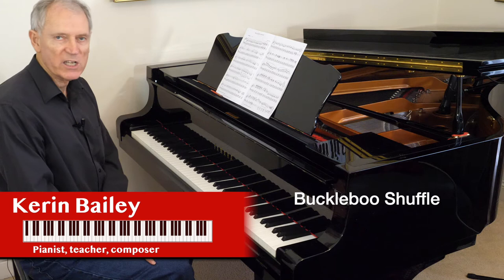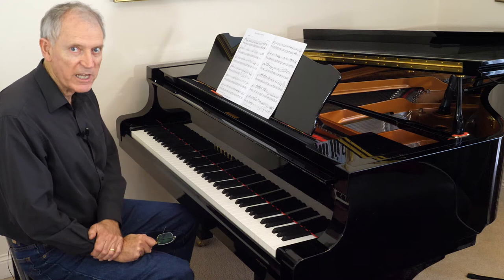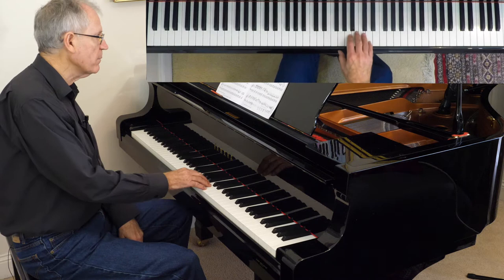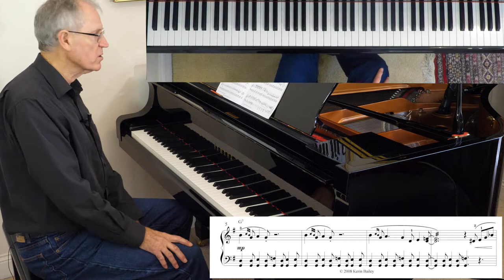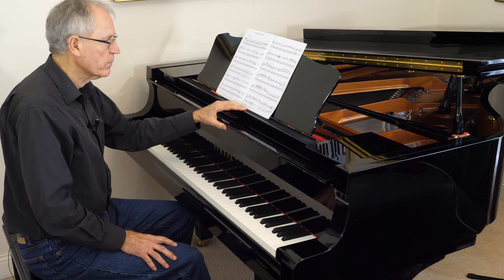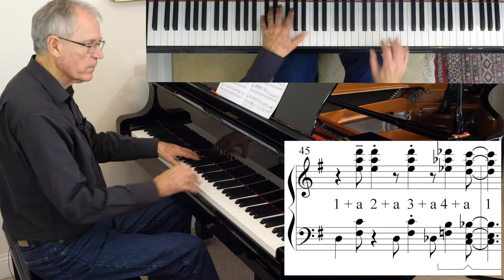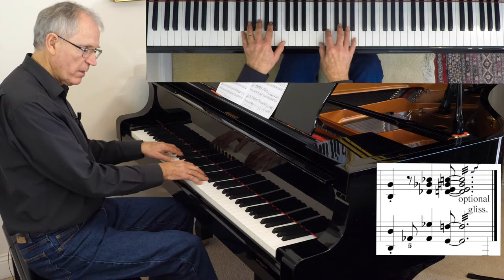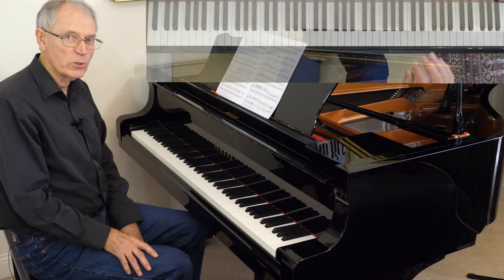Buckleboo Shuffle Kerin Bailey Tutorial Demonstration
Buckleboo Shuffle from Jazzin' Around 6 for Piano Solo
Level - Upper Intermediate - about grade 6

Buckleboo shuffle is in a vintage, grooving Rock Shuffle style - in 12-bar blues form.
It contains many devices from this genre: driving left hand boogie pattern, 3rds, grace notes, 'ghosted notes', glissandi, right hand triplet chords/runs, cliché ending etc.
Fingering, phrasing, articulation and pedal suggestions included.
Backing track available from the website.
00:00 Description
00:12 12/8 counting
00:39 LH demo
01:11 Intro
01:26 A theme and grace notes
02:23 Bar 41: RH triplets against LH boogie type pattern
02:43 Bar 45 rhythm/counting
03:03 Cliché ending
03:13 Shake/tremolo on last chord
03:36 Gliss. at bar 40
03:54 Demonstration performance
05:36 Information

Kerin Bailey is a classically trained jazz pianist and composer/publisher of the acclaimed Jazzin' Around series music for piano and strings; and Jazz Incorporated for winds and brass.

Music for study, teaching and leisure - designed to be a pleasure to play.